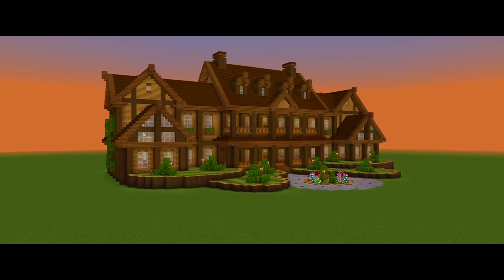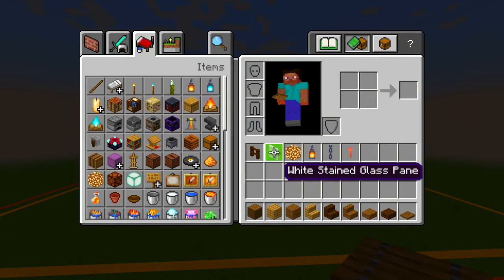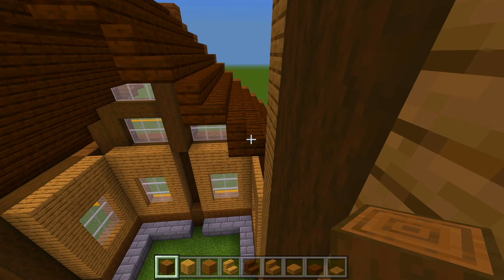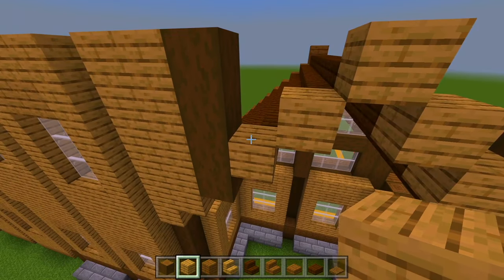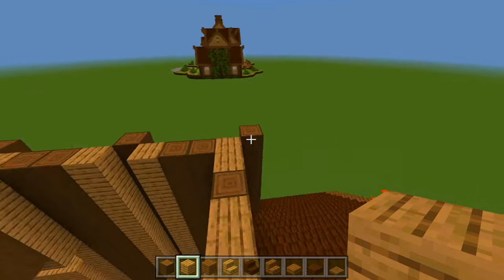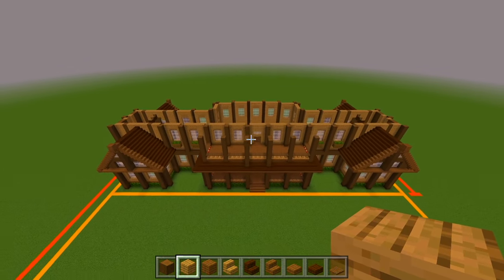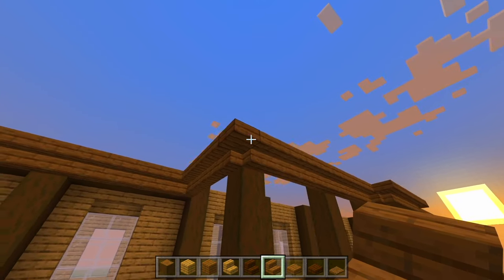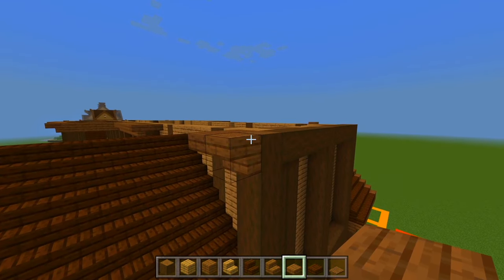Minecraft: How to Build a Wooden Mansion | PART 3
Here in part 3 for this step by step minecraft tutorial on how to build a wooden mansion, we will be finishing the main exterior of the house.